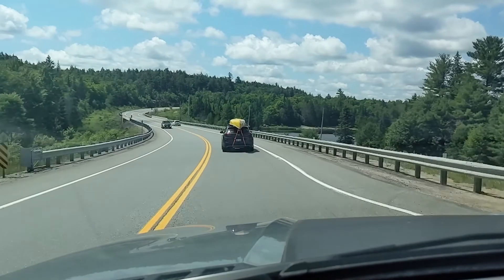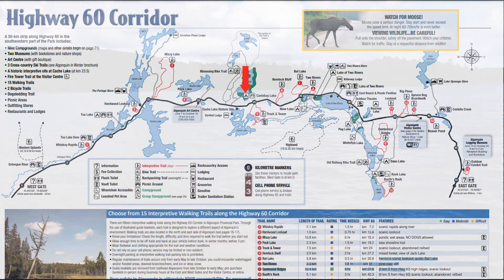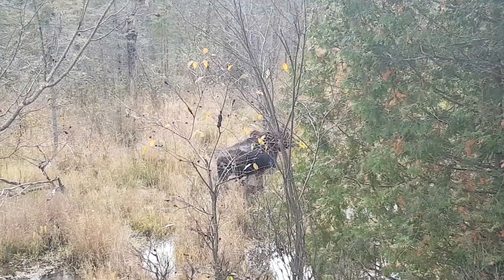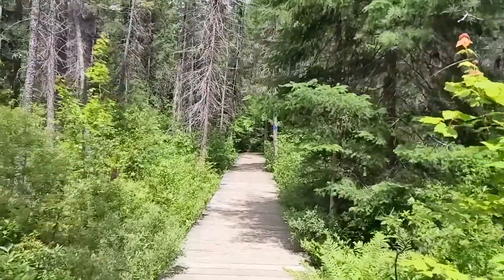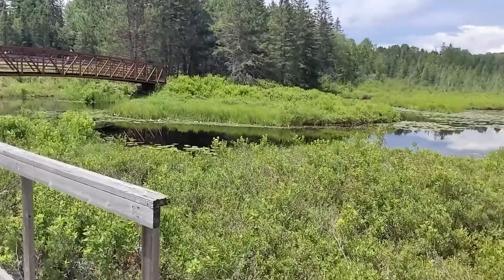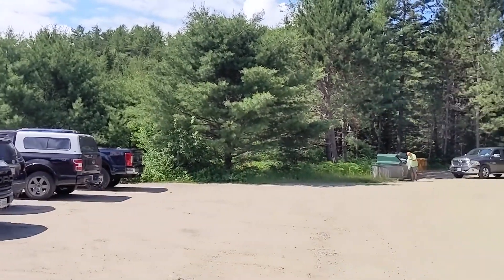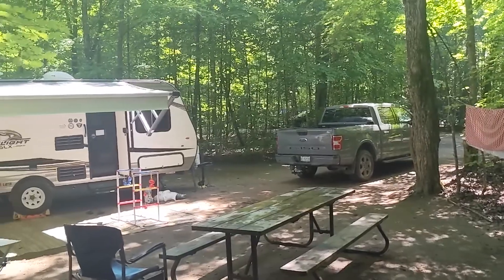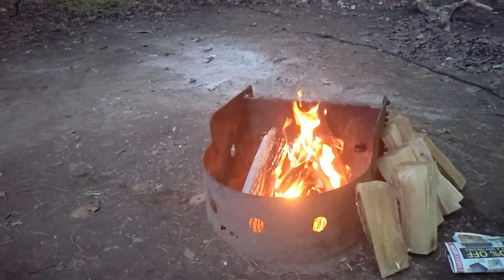Why We Love Algonquin Provincial Park (And You Should, Too!)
Moose spotted at Algonquin Provincial Park, Ontario, Canada

Hey there, welcome back! We went camping in Algonquin Provincial Park during the Canada day Holiday. We stayed at Canisbay and have a great time

A video overview of one of our favourite provincial parks in Ontario, Algonquin provincial Park. Killbear Provincial Park has several campgrounds, many lakes and sandy beaches. 15 structured hiking hiking trails and  access to interior camping, either by lake or hiking.  Lot's of create opportunities for swimming, kayaking, boating and relaxing

Timestamps:
Campgound overview 0:47
Wildlife: 1:27
Hiking 1:38